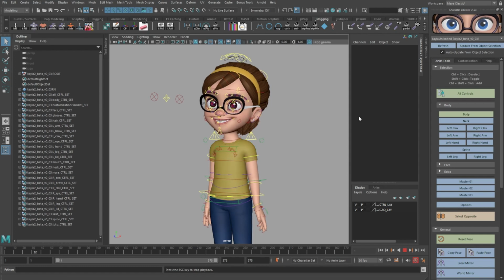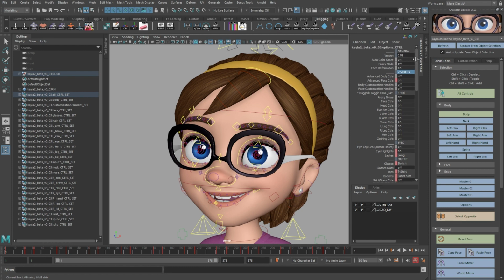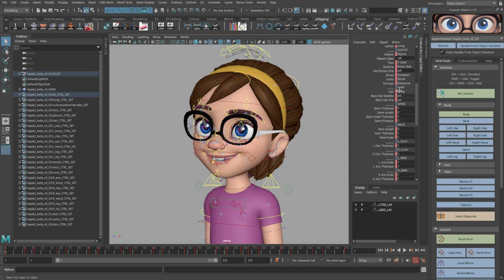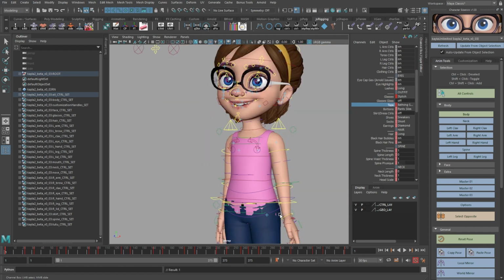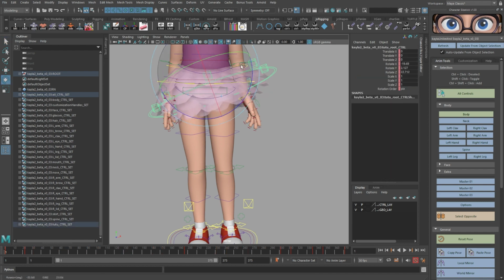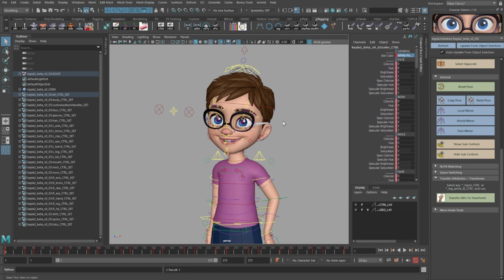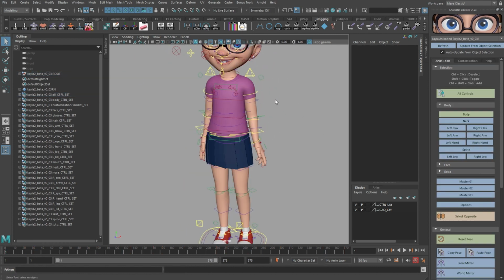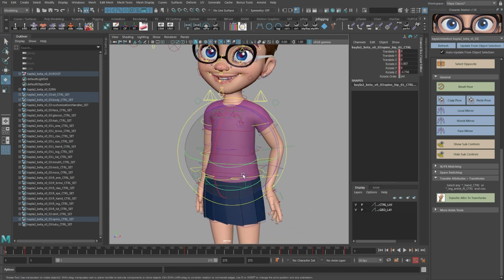Kayla Unlimited Rig Demo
A walkthrough of customization and new features for Kayla Unlimited, for Maya 2018+.